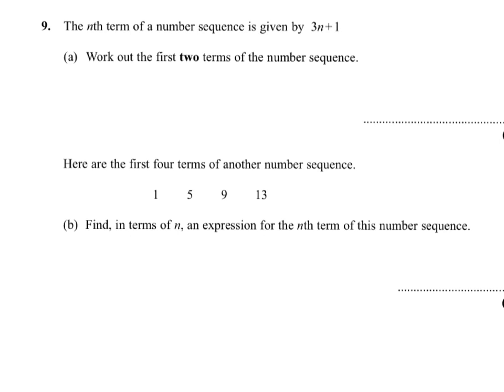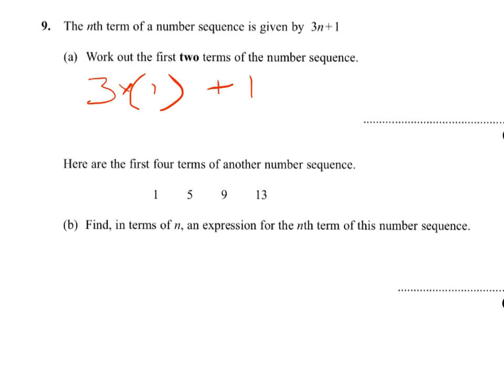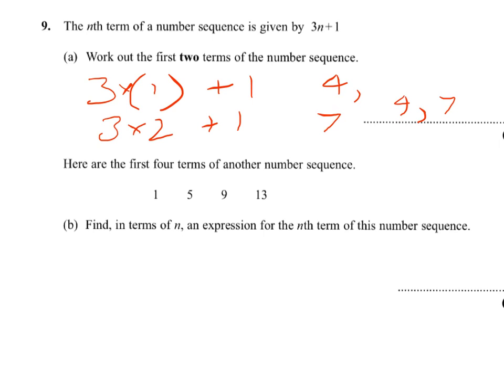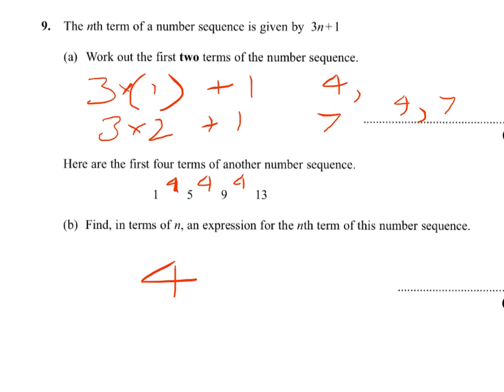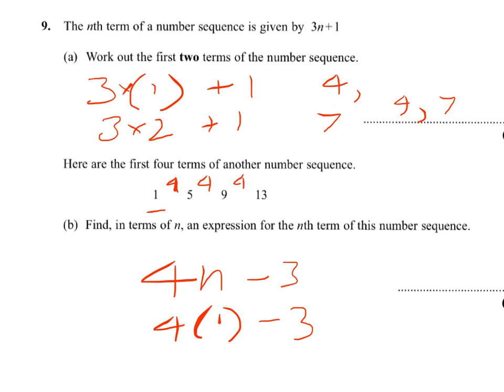Q9 Sequences nth term